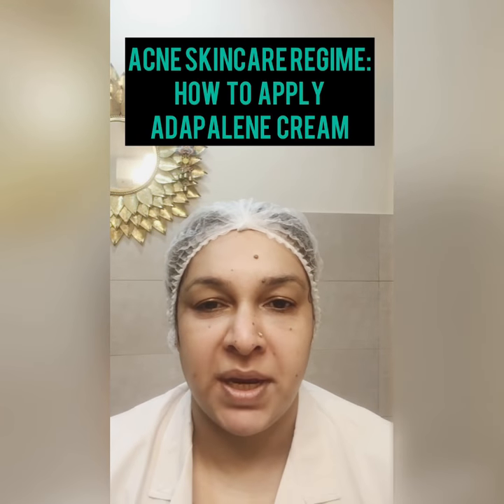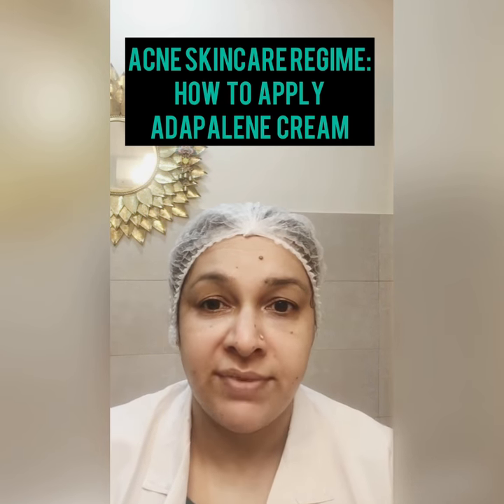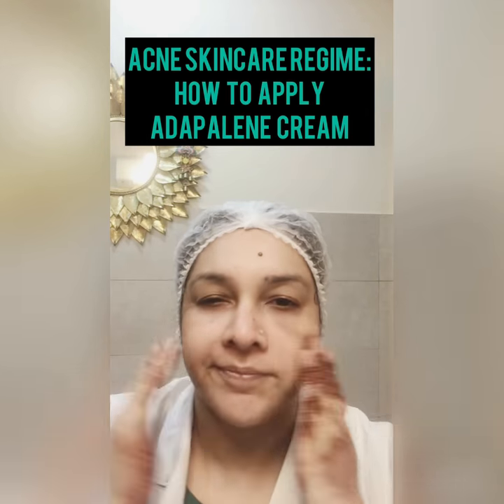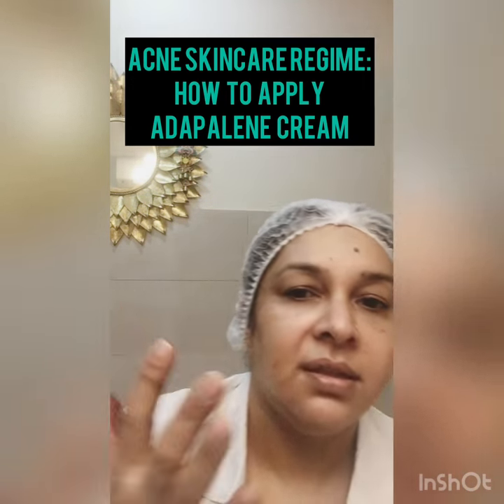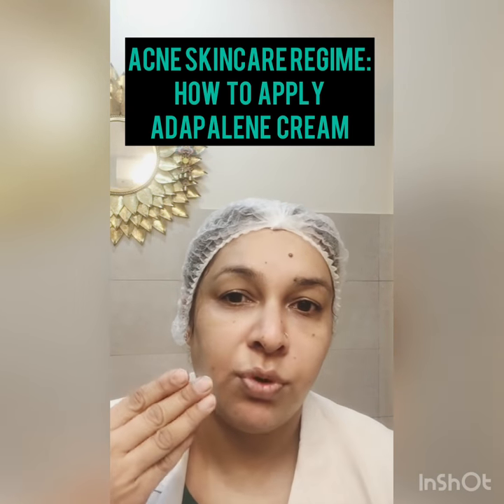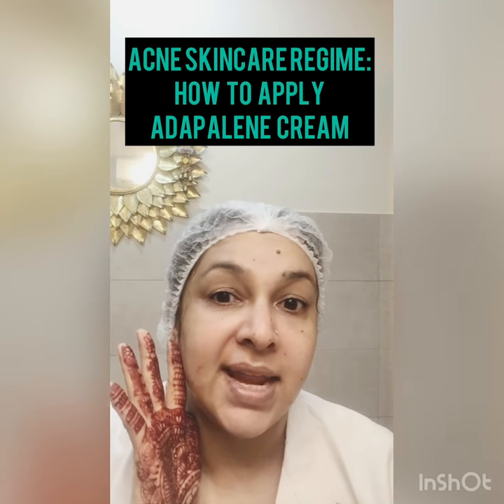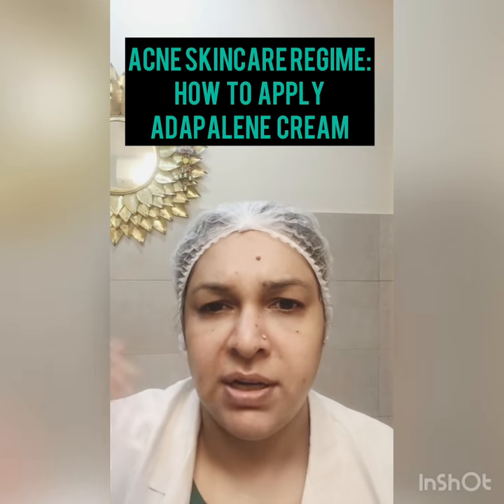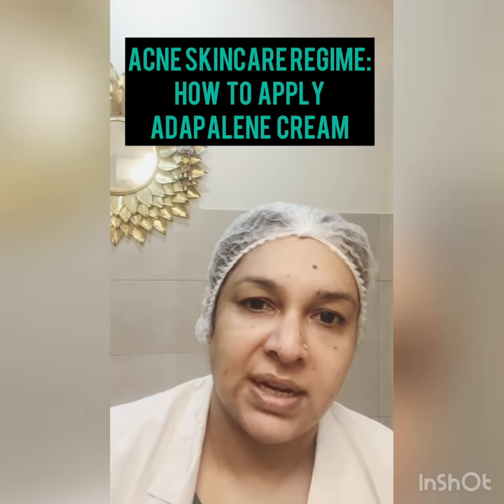How to Apply Adapalene Gel at night — Dr Ashima Goel MD DERMATOLOGISTIN CHANDIGARH MOHALI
Very often patients visit the clinic with the rashes , peeling skin , excessive sensitivity and black patches on the face especially after applying Adapalene prescribed by their chemist or their previous dermatologist.

Today in this video,  I have explained the correct method of application of Adapalene so that you don’t face dryness and irritation Otherwise it’s a wonderful molecule & never forget your SPF50 SUNSCREEN in the day.

Hope you like♥️ it , Share 👉 it and Follow us for more such Skincare Videos🙏

Address: SCO 76, First Floor, Near Gopal Sweets, Sector 15 D, Chandigarh

Youtube: Parisa Skin Cosmetic And Laser Centrehttp